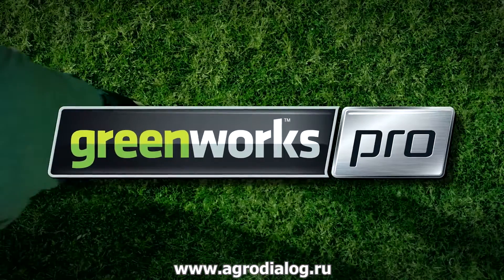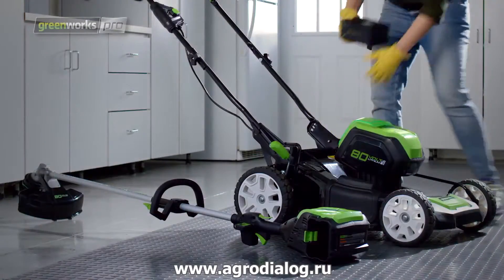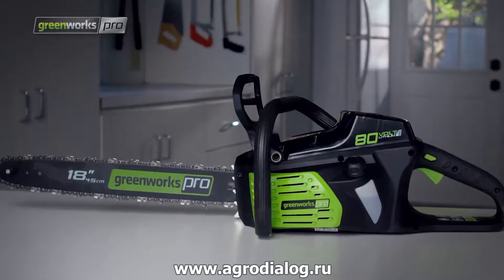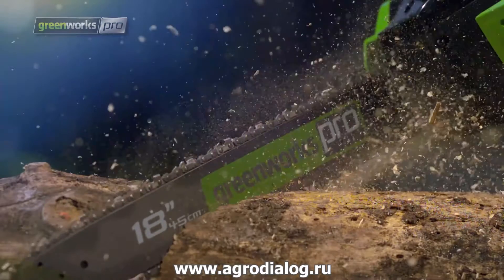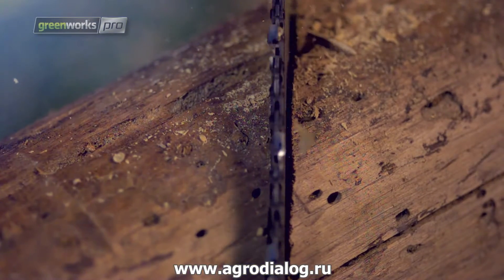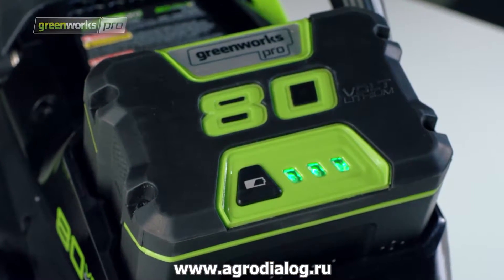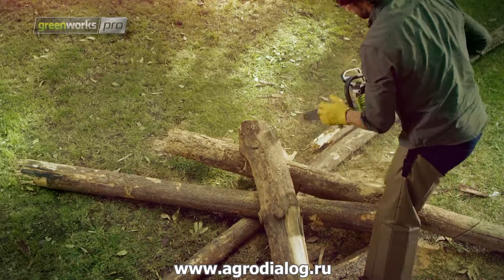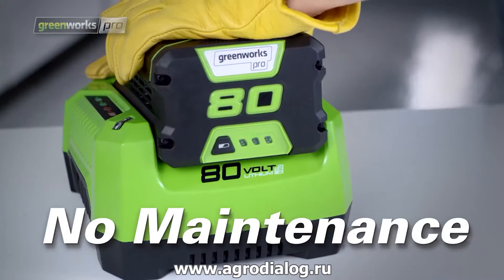Аккумуляторная пила Greenworks GDCS50